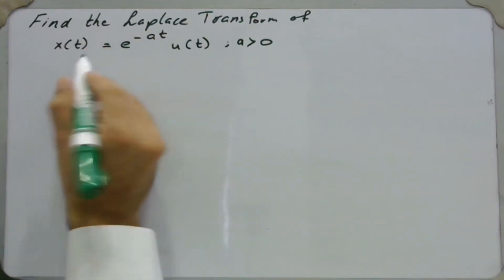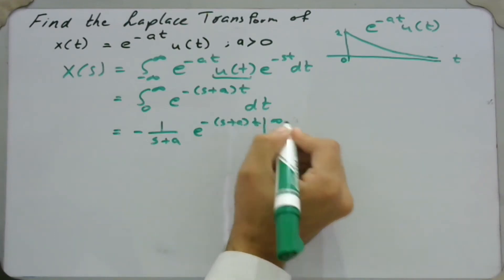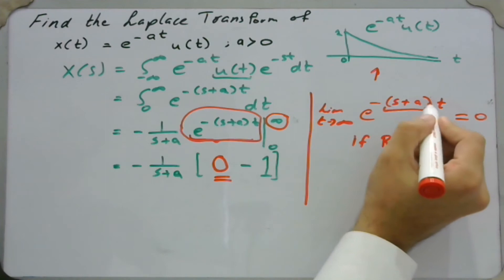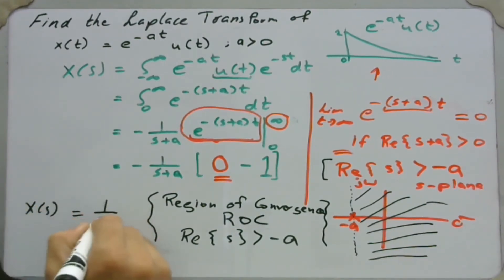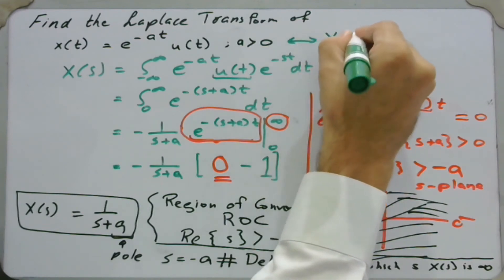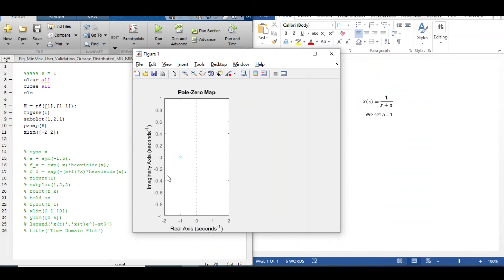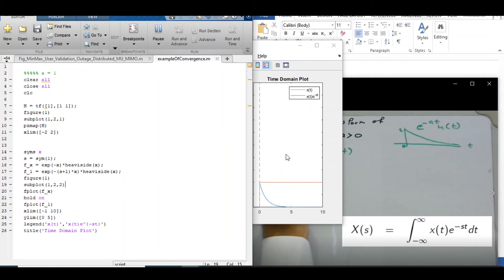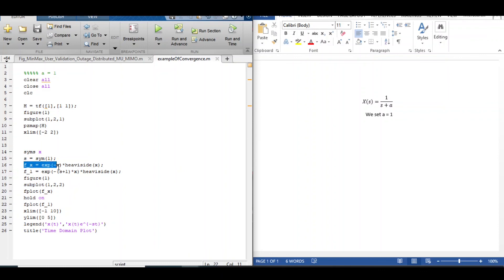Laplace Transform & Visualization of ROC Explained With Example & MATLAB | 3.1c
The video has two sections. In section 1, an example of how to take Laplace Transform is given, in section 2 Matlab based simulation for the time- domain Interpretation of ROC is provided. MATLAB code for the example follows next

%%%%% a = 1
clear all
close all
clc

H = tf([1],[1 1]);  % Coefficients for the Transfer function
figure(1)
subplot(1,2,1)
pzmap(H)           % Pole Zero plot command in MATLAB
xlim([-2 2])

syms x
s = sym(1);
f_x = exp(-x)*heaviside(x);  % function defination
f_1 = exp(-(s+1)*x)*heaviside(x);
figure(1)
subplot(1,2,2)
fplot(f_x)
hold on
fplot(f_1)
xlim([-1 10])
ylim([0 5])
legend('x(t)','x(t)e^{-st}')
title('Time Domain Plot')

00:00 Example of Laplace Transform
06:02 Time-Domain Interpretation using MATLAB